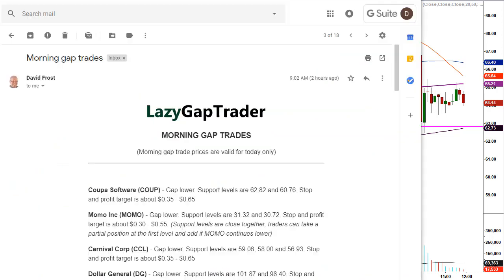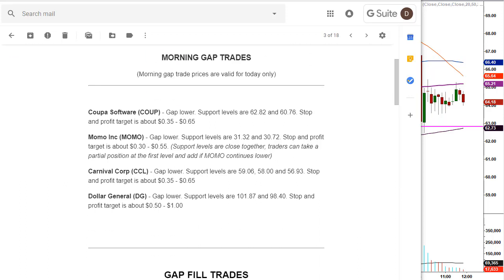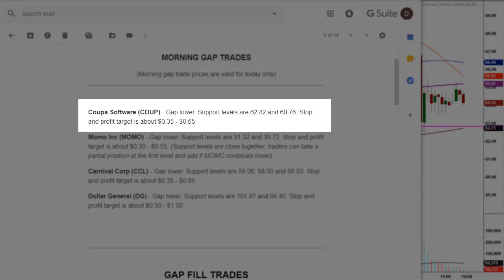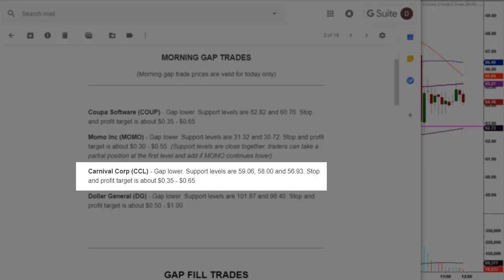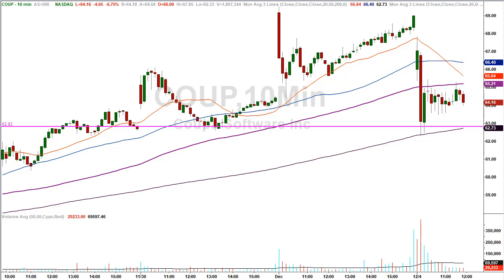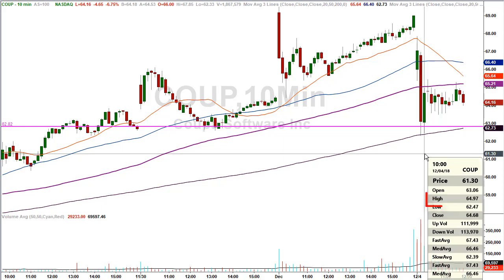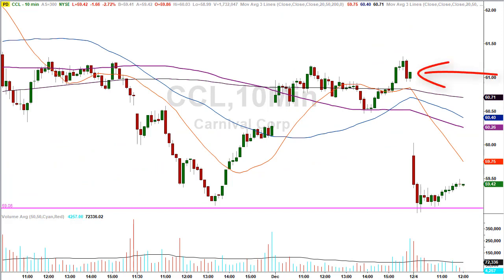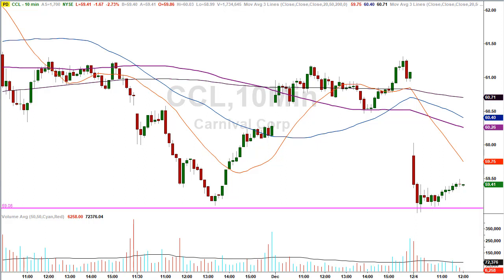How to find the low on a morning gap trade